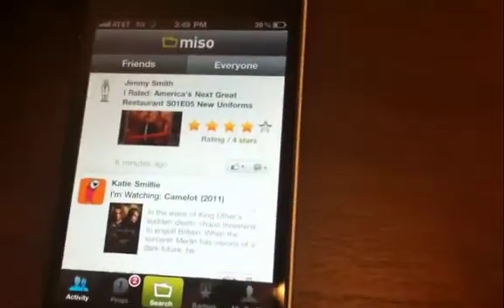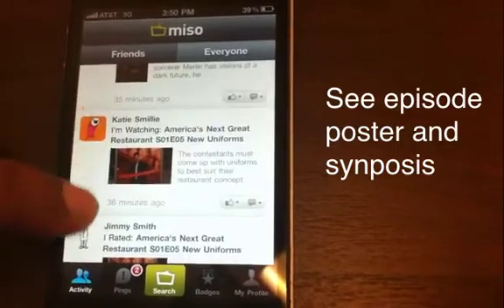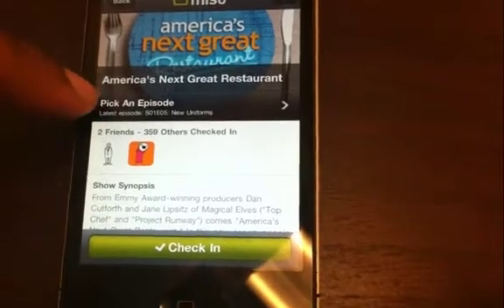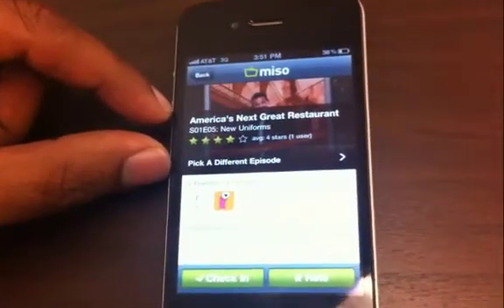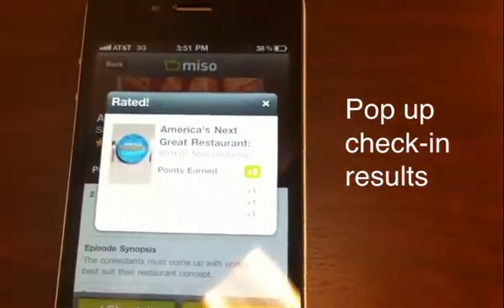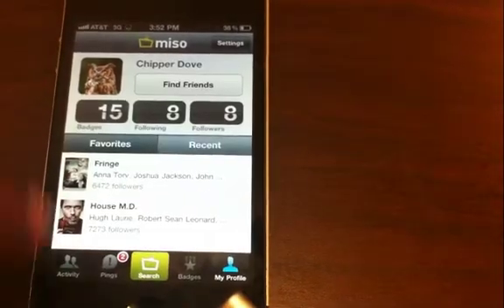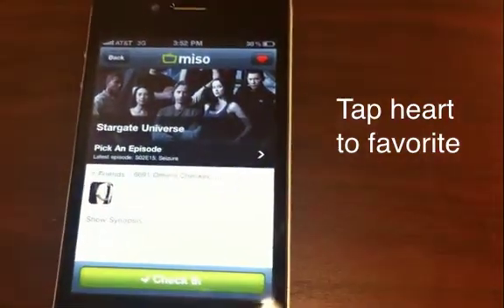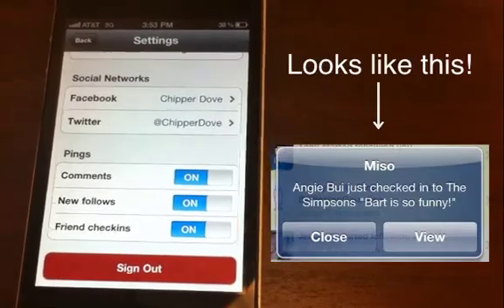New Features in Miso for iPhone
Miso CEO Somrat Niyogi talks about the new features in the new release of Miso 3.0 for iPhone.